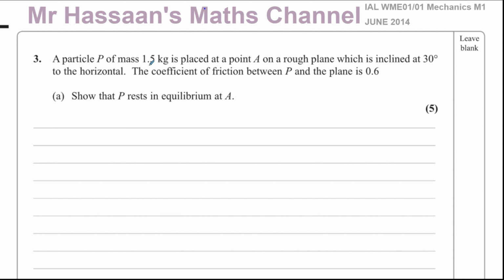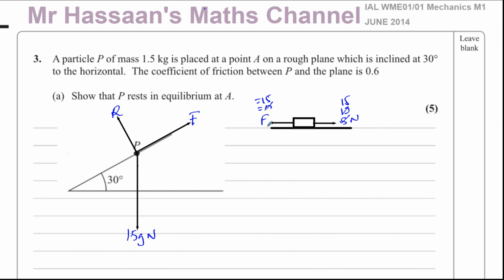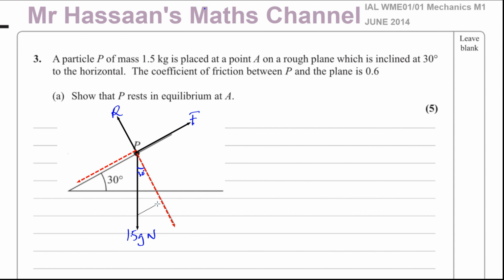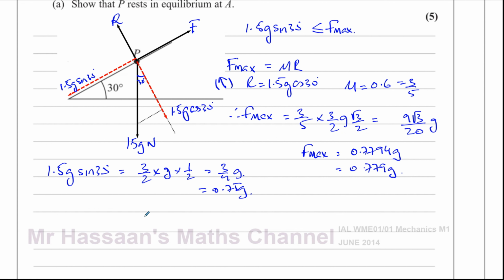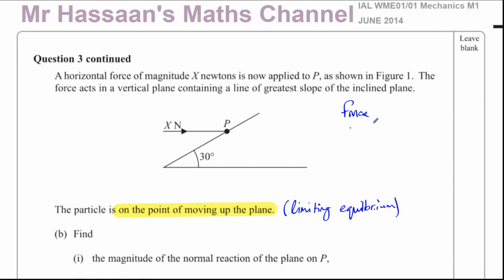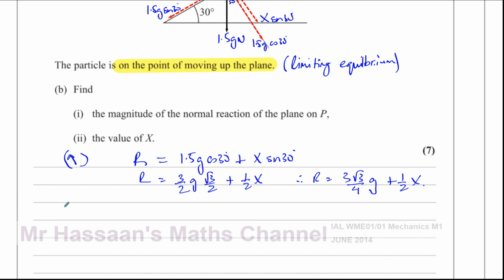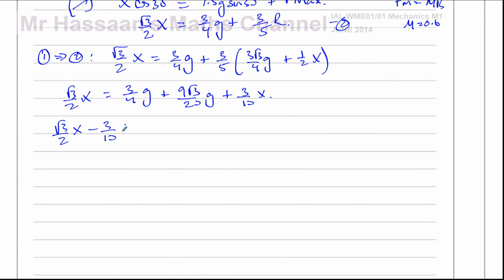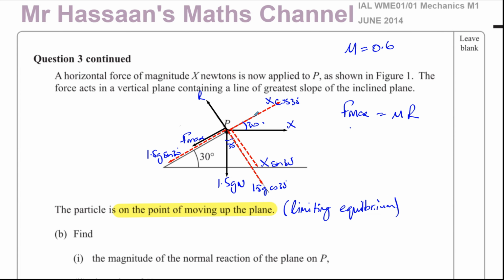WME01/01, (Edexcel), IAL, M1, June 2014, Q3, Statics, Limiting Equilibrium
WME01/ 01, Mechanics M1 (IAL) June 2014,  Q3, StaticsCheck out the links at the end of the video to find playlists for questions on this same topic